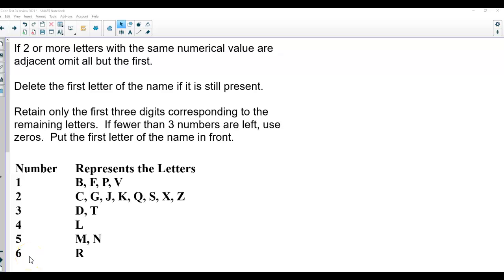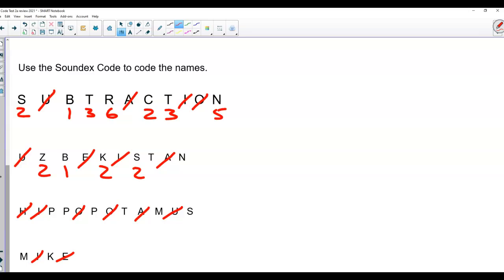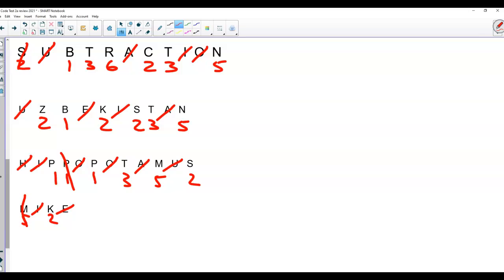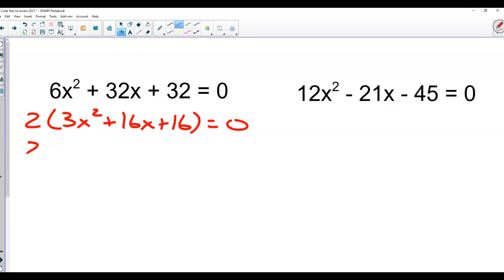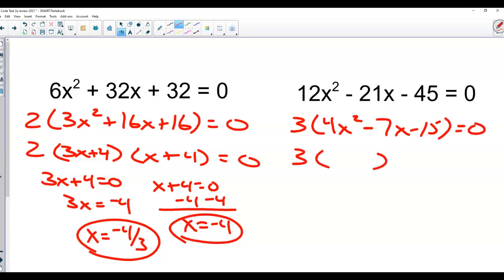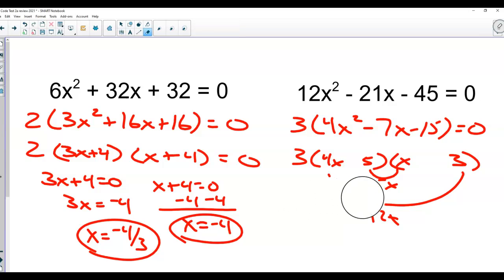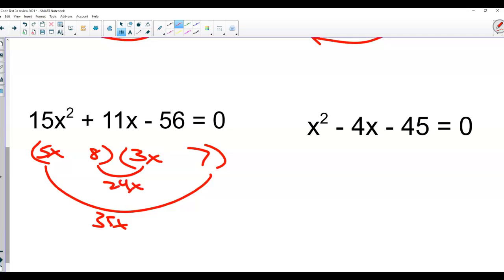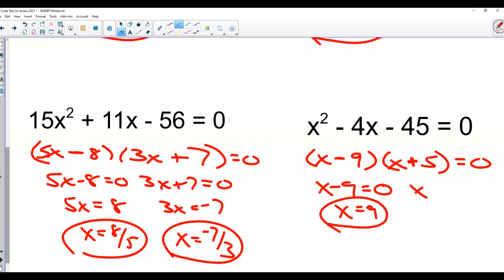Coding Test Review Part 2